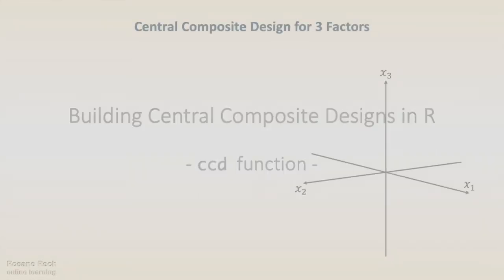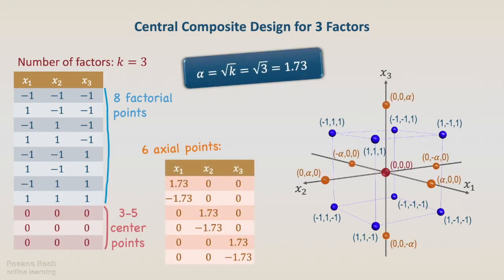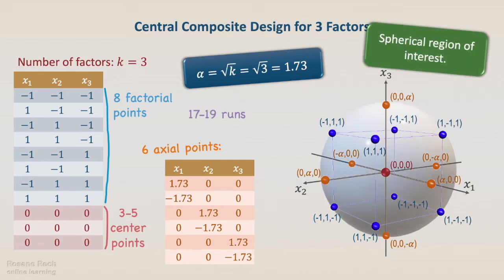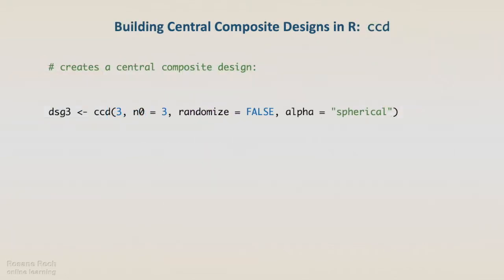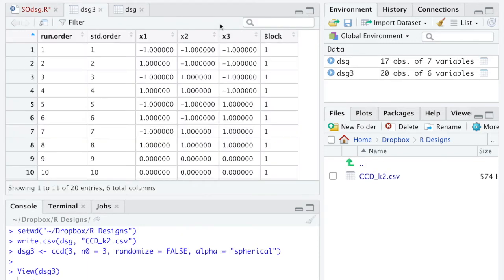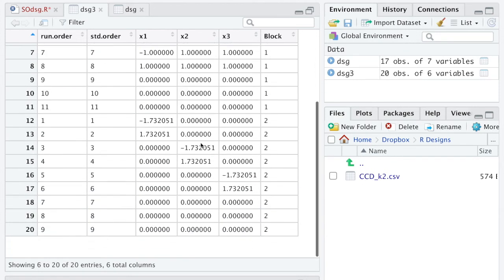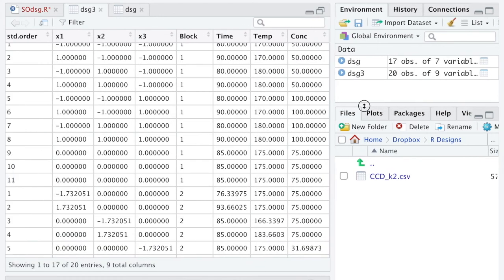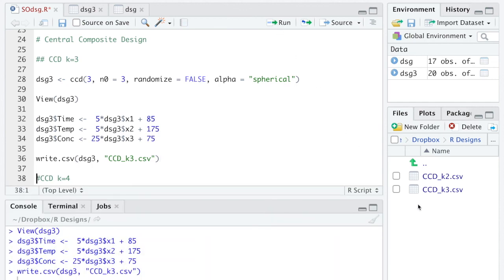RSM: Building Central Composite Design in R - function "ccd"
This video is part of the course "Design of Experiments for Optimisation"

R tutorial: Building a central composite design from a pre-existent factorial design with central points.

R functions used: ccd, write.csv